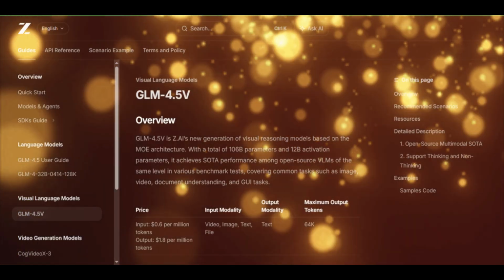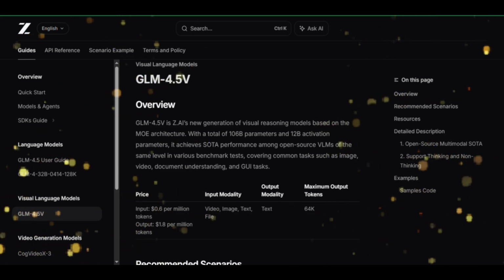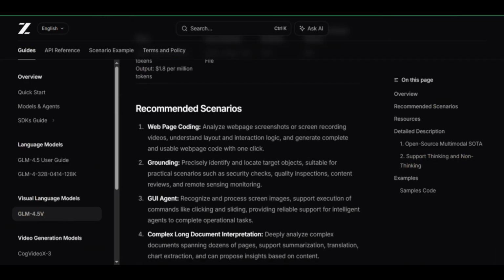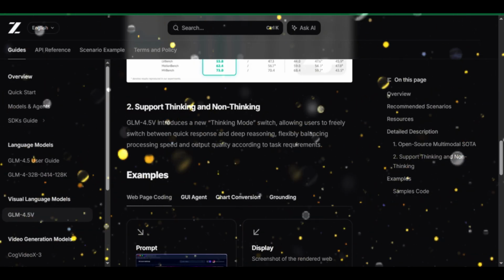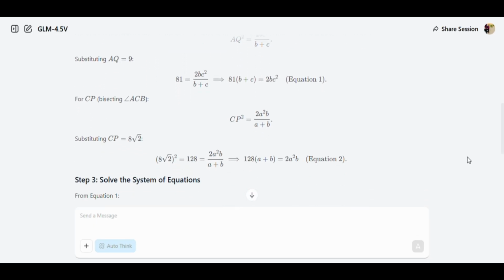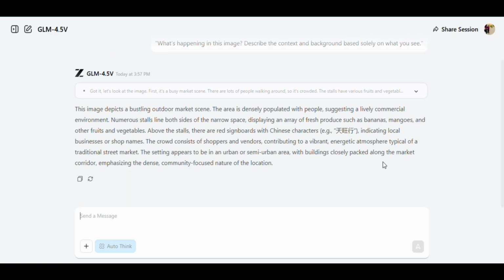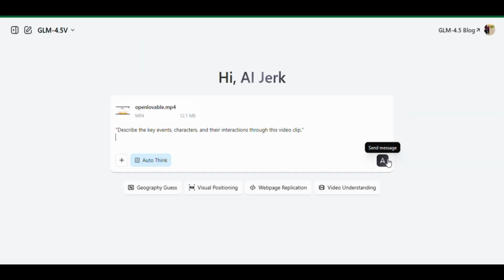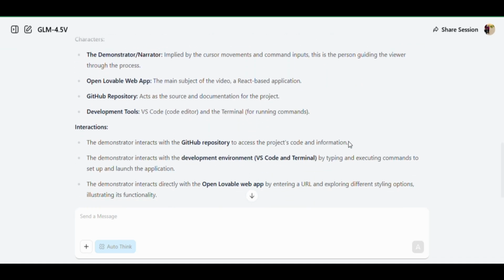GLM-4.5V Explained with Live Demo | Next-Gen Visual Language Model by Z.A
In this video, we explore GLM-4.5V — Z.AI’s powerful next-gen Visual Language Model that’s setting new benchmarks in AI.
From web page coding and video understanding to complex document analysis and educational problem solving, this AI is a true game-changer.

We’ll also run a live demo where I give GLM-4.5V a real-world prompt and show you exactly how it responds — step-by-step!

📌 Key Features Covered in This Video:

106B parameters with MOE architecture 🚀

Multimodal support: images, videos, documents, GUI tasks

Thinking Mode for deep reasoning & quick response

Real-world use cases explained

Live prompt demo & output analysis

💰 Pricing:

Input: $0.6 / million tokens

Output: $1.8 / million tokens

Max output: 64K tokens